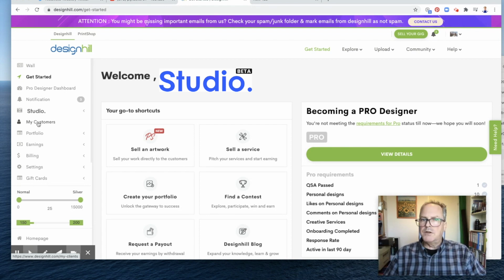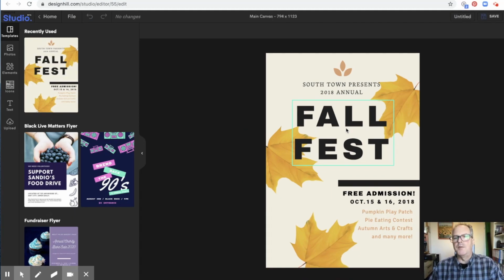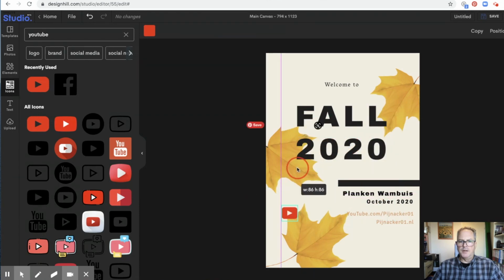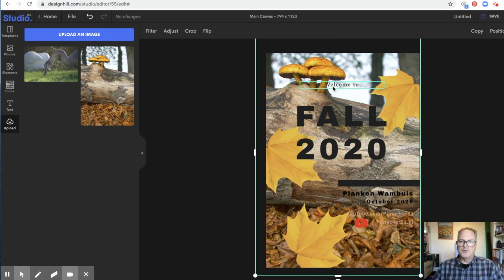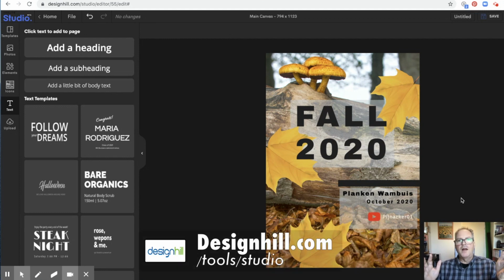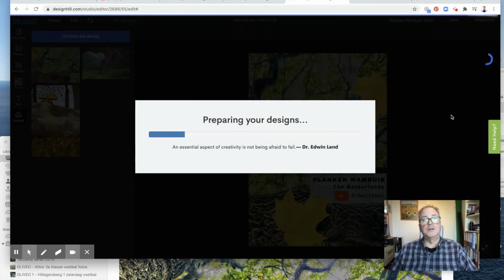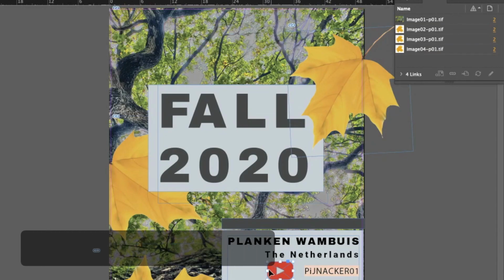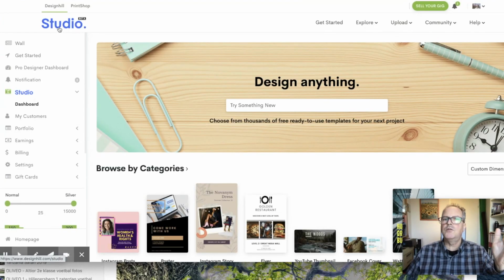DesignHill Studio for Online Graphic Design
DesignHill Studio for Online Layout and Graphic Design Creation

In this video we will introduce you and review DesignHill Studio. DesignHill Studio is in beta and is described as a free DIY graphic design tool. That is a fair description of these tools. Plural, for there is a lot possible, They seem to market this towards non-designers and that I can understand, as they have endless templates for everything from flyers and posters for print to social media posts for instagram or Twitter. Sign up for free here to start designing today

That said, I found DesignHill Studio also useful for professional graphic designers. In the video tutorial I go into details. In a nutshell, the templates and pre-set up and sized documents are extremely useful, There is SO MANY to choose from and they are highly editable in other DTP tools, such as Adobe InDesign. I show you how I made a Fall 2020 flyer and added a custom uploaded image, then exported as a PDF and imported into InDesign via a Markzware tool for PDF to InDesign conversion!

I recommend DesignHill Studio. Canva is great, Crello handy and I would add this new online resource to that list.

Contents:

0:00 - Introduction DesignHill Studio for graphic designs
0:39 - How to get Started - overview why it’s useful
2:09 -  Design templates overview
2:43 - Choosing a Flyer Template
3:08 - Choose the Fall Flyer Template
3:48 - stock photos
4:00 - Editing Text
4:38 - Adjusting images and objects in layouts
5:00 - Finding and inserting an Icon (social media and others)
5:40 - Adding Elements (shapes)
6:22 - Uploading custom images
6:42 - Adding a Custom Image to a design
6:58 - How to layer elements - Position Feature
7:43 - Adding background elements more designing
8:43 - Copying and Pasting elements
9:30 - Advanced Text options
10:10 - Finalising design
10:40 - Naming and Saving design layout
11:17 - Downloading Designs
12:28 - Exporting Design as a PDF
13:03 - Opening PDF in Adobe InDesign
13:23 - PDF to InDesign with Markzware
13:45 - Sharing your work with professional designers
14:48 - Saved Designs
15:00 - Instagram Templates
15:28 - Wrap up - I like DesignHill Studio!
16:09 - End Review and tutorial

So, I would certainly recommend checking DesignStudio out. DesignHill has done a great job and it is complete free to use! A free graphic design software, online! With the numerous and in-depth template options, it is beneficial for non-designers, corporate marketing teams and graphic designers alike.

That is DesignHill Studio for Online Layout and Graphic Design Creations, Pijnacker01 signing off.